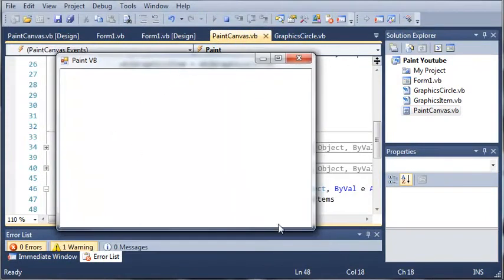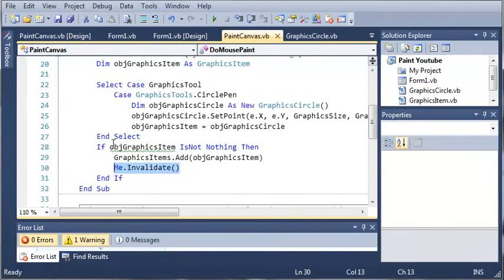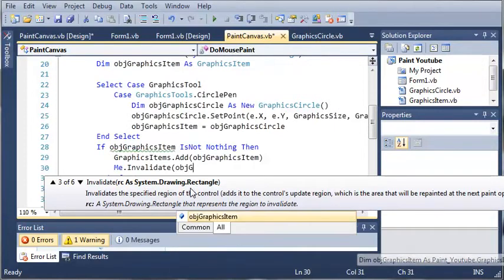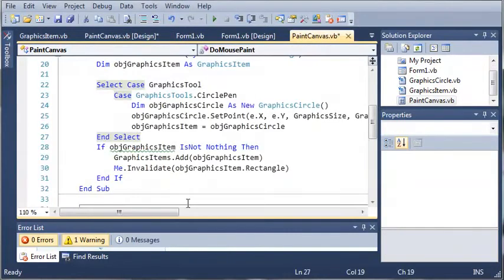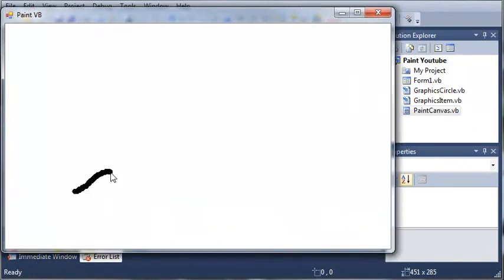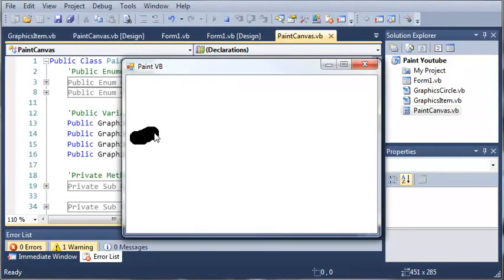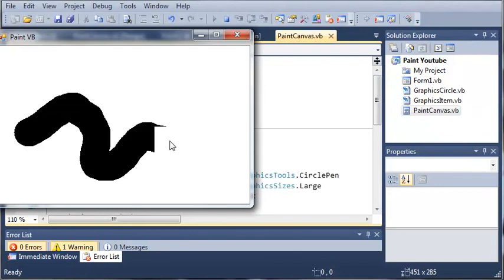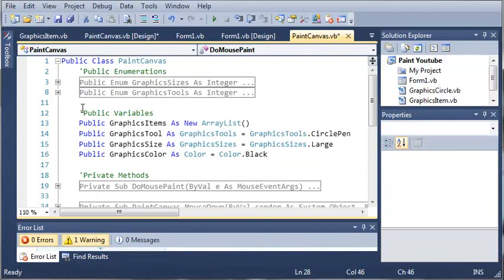Visual Basic Tutorial 173 Paint Part 6 Fixing The Screen Flicker 476 X 854